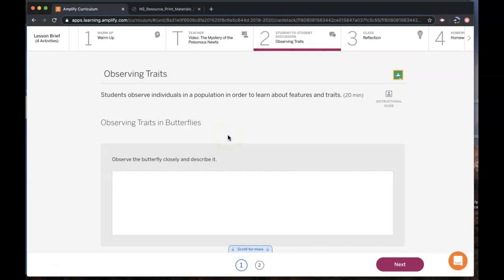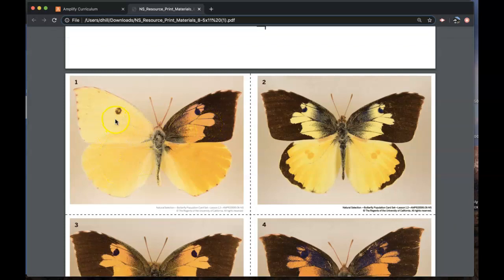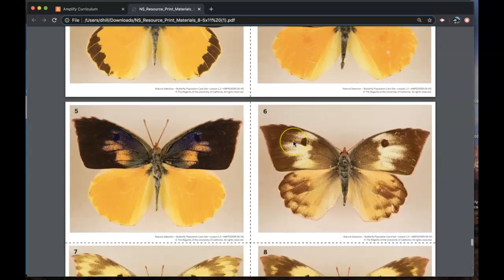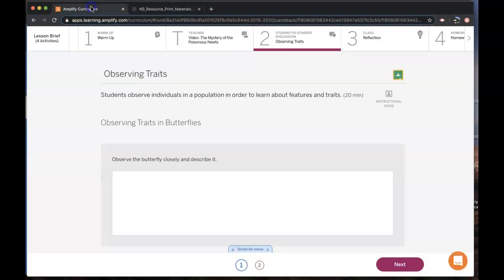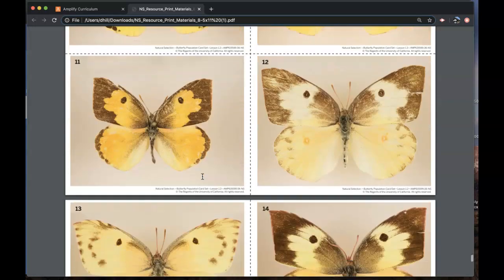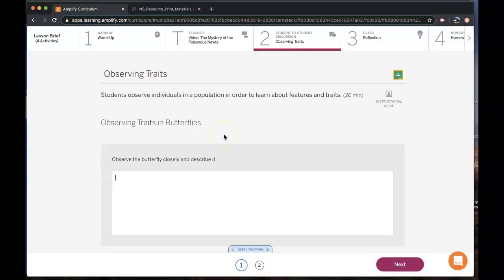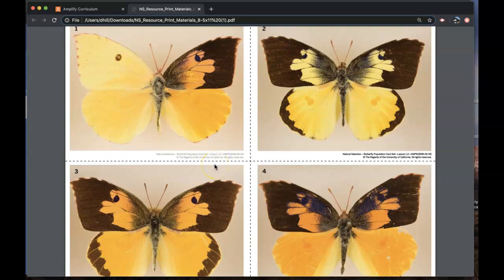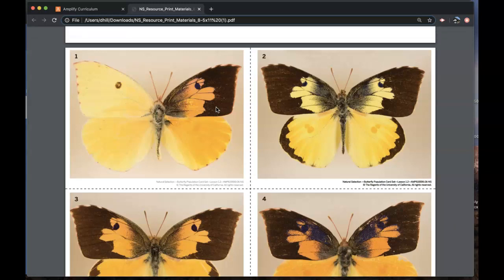NS Lesson 1.2 Activity 2